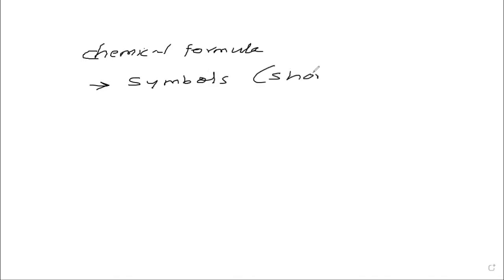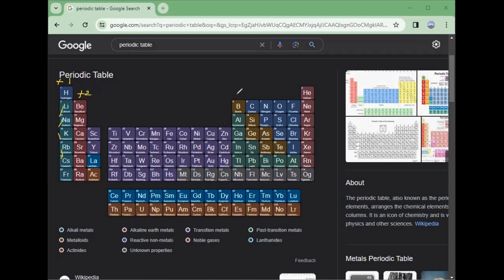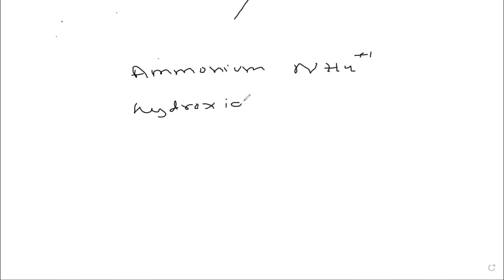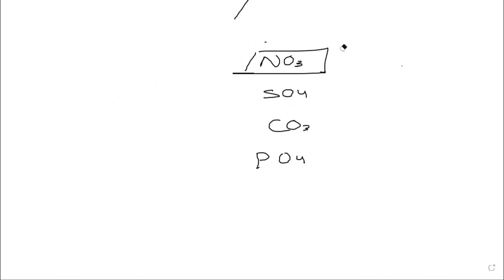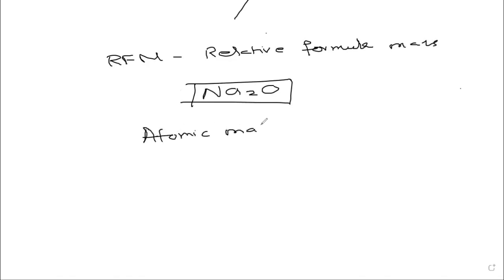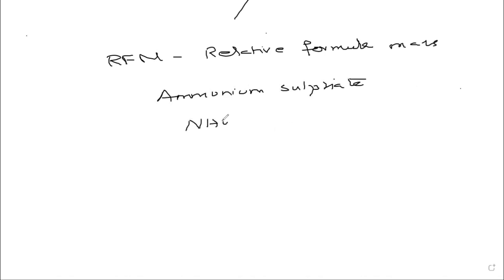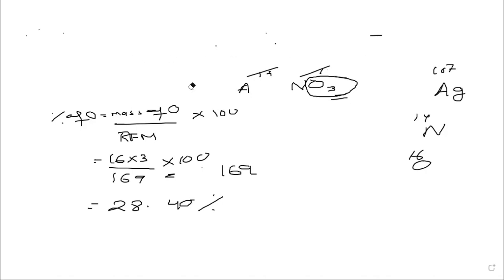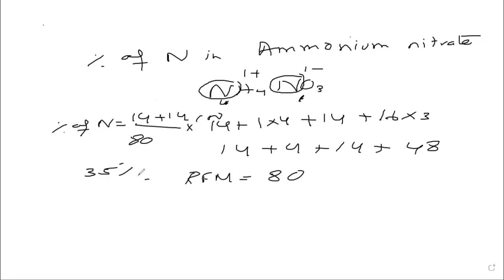Chemical Formula, Calculating relative formula mass, Percentage of an element in a compound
This video will help class 6, 7 , pre O levels and O levels students to do their chemistry revision.